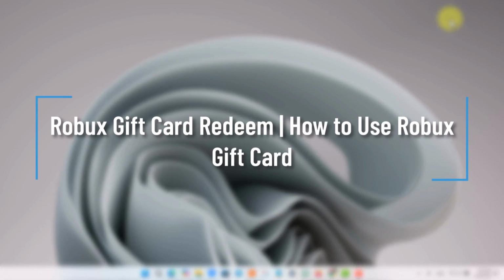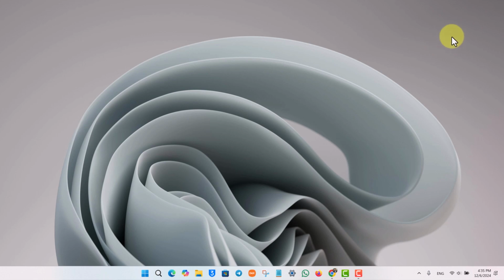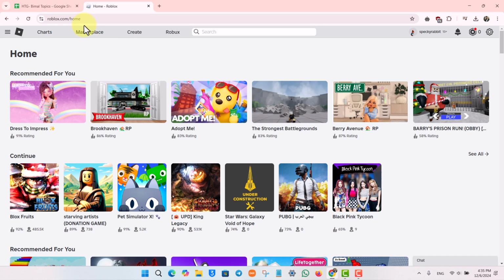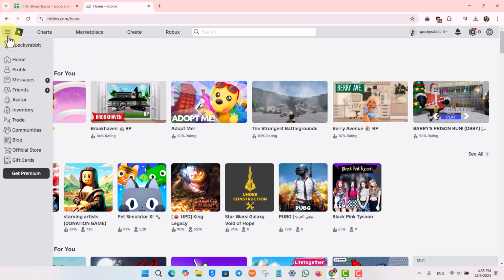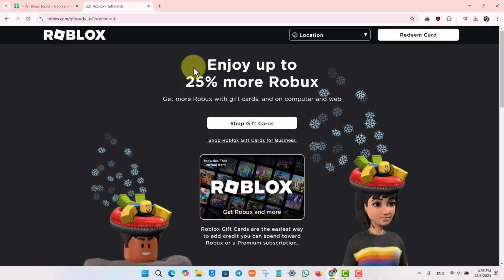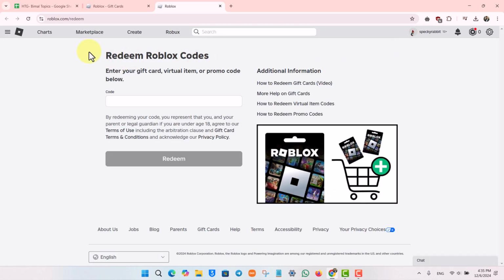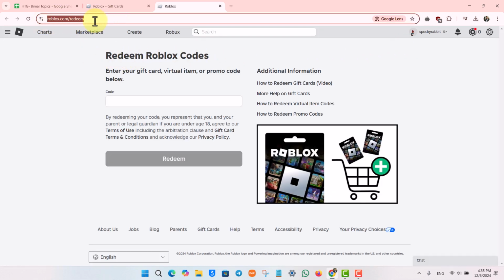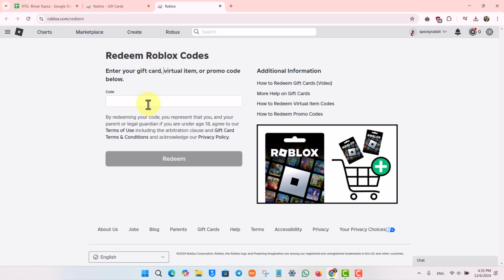Robux Gift Card Redeem | How to Use Robux Gift Card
Redeeming a Robux or Roblox gift card is a simple process that lets you add Robux, unlock virtual items, or apply memberships to your Roblox account. The process is consistent regardless of whether you have a Roblox gift card or a specific Robux gift card, as both can be redeemed through the same steps. Start by opening your browser and navigating to the official Roblox Log in to your account with your username and password to access all account functionalities.

Once logged in, locate the main menu by clicking the three-line icon in the top-left corner of the screen. From this menu, scroll down and select the "Gift Cards" option, typically found at the bottom of the list. On the "Gift Cards" page, you will see options for purchasing gift cards, but your focus will be on redeeming one. In the top-right corner of the page, there is a "Redeem Card" button. Clicking this button will take you to the official redemption Alternatively, you can directly enter this URL into your browser.

On the redemption page, you'll find a text box labeled "Enter Code." Once you’ve entered the code accurately, click the "Redeem" button to finalize the process. Depending on the value or purpose of the code, the corresponding rewards—whether Robux, a virtual item, or an upgraded membership—will be added to your account instantly.

This process works seamlessly on all devices, including desktop browsers and the Roblox app. If you experience issues, double-check the code for accuracy and ensure that it hasn’t expired. For further assistance, you can reach out to Roblox’s customer support team or explore their help resources online.

Timestamps:
0:00 Introduction
0:03 Understanding Robux and Roblox Gift Cards
0:09 Navigating to the Roblox Website
0:14 Logging into Your Account
0:19 Accessing the Gift Cards Section
0:27 Selecting the Redeem Card Option
0:41 Using the Roblox Redeem Page
0:45 Entering and Redeeming Your Code
0:53 Conclusion